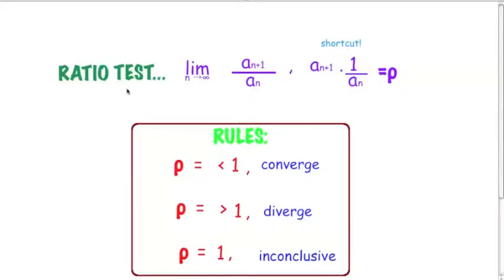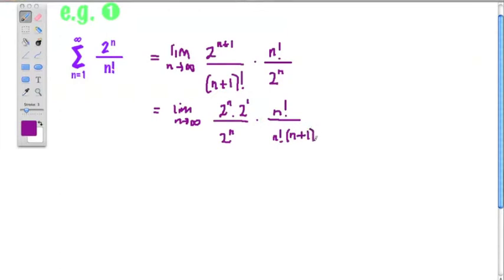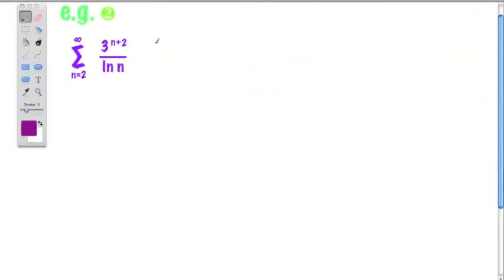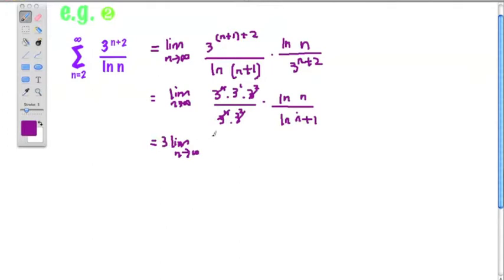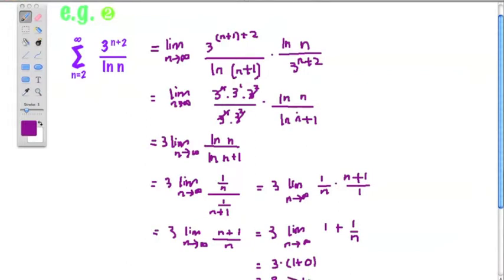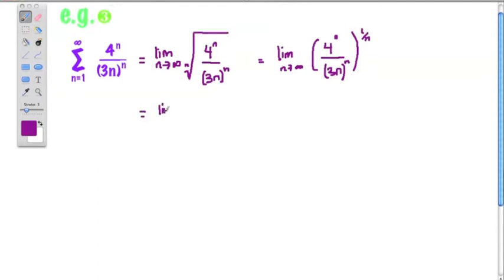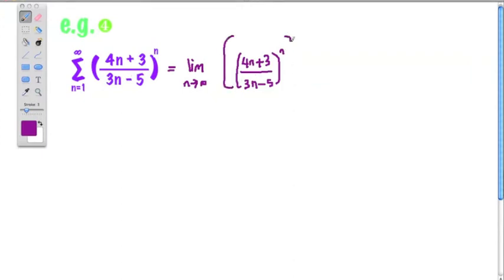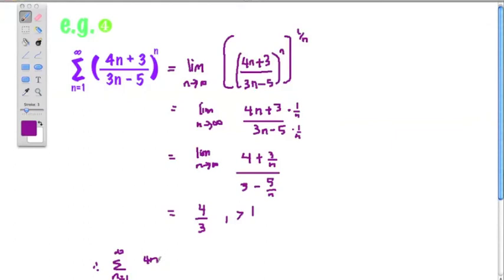ratio & root test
This video is about of the tests in testing the convergence and divergence of sequences and series.

Hope this video can be a help =D

This video is prepared by Najlaa and Noratikah for our  MATH172 assignment.
p/s there are some mistakes while we explaining verbally the steps in solving the question. We are very sorry for that. However, the written working steps are reliable =).